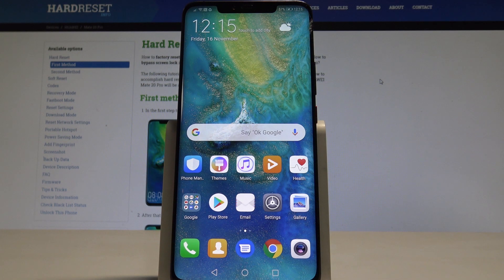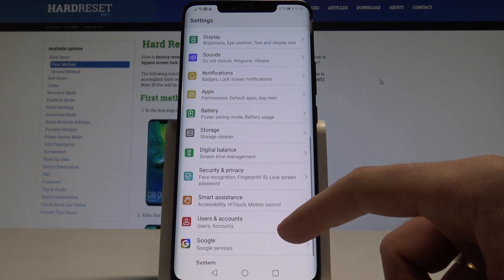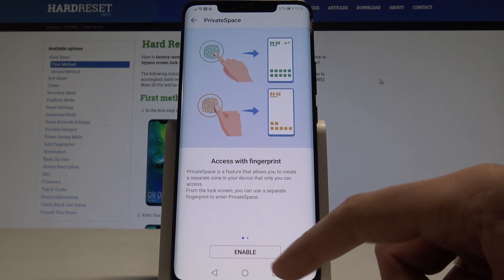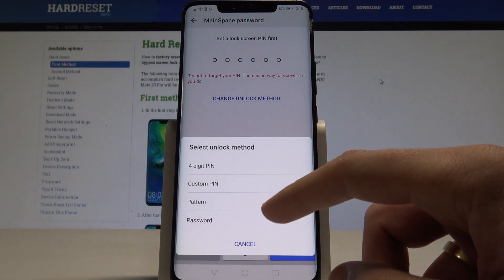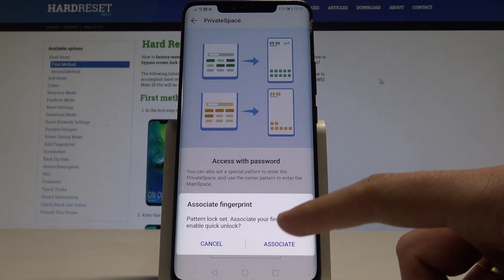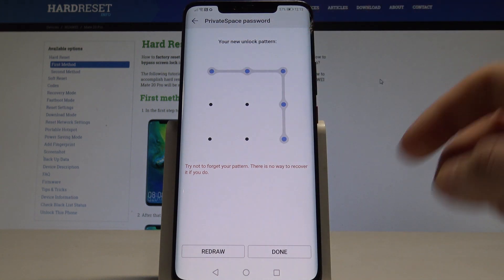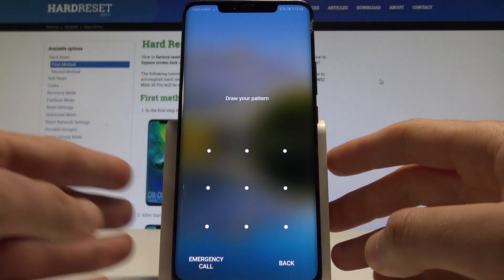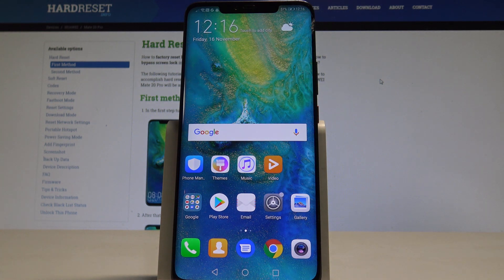How to Get Private Space in HUAWEI Mate 20 Pro – Second Space Tutorial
Do you need private space in your HUAWEI Mate 20 Pro? Check out our tutorial to create a secret space in your device to keep different apps or photos.

How to create secret space in HUAWEI Mate 20 Pro? How to use secret space in HUAWEI Mate 20 Pro? How to turn on secret space in HUAWEI Mate 20 Pro? How to switch on secret space in HUAWEI Mate 20 Pro?